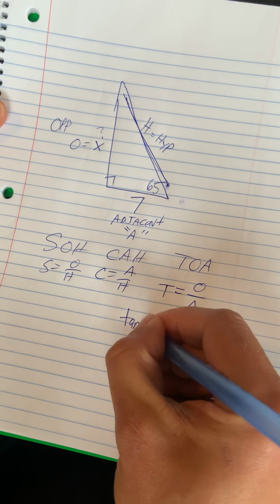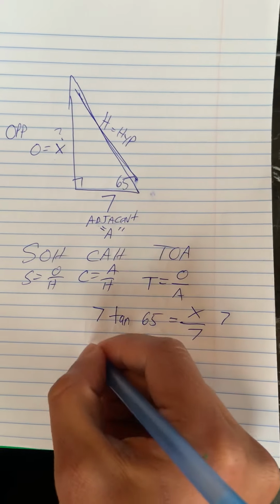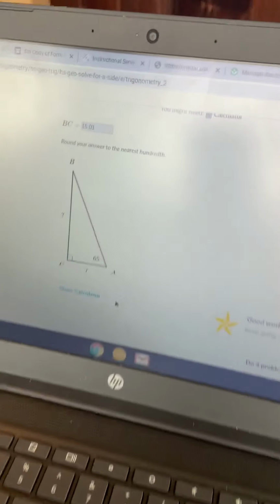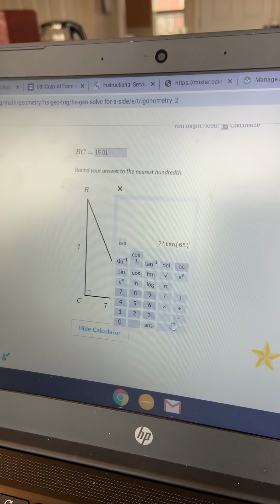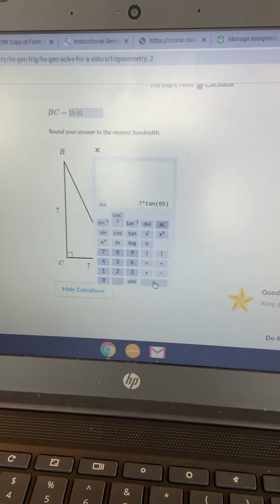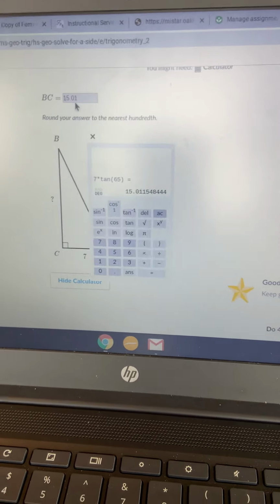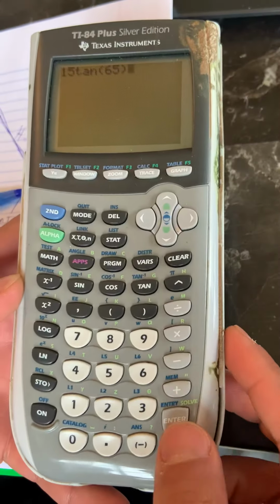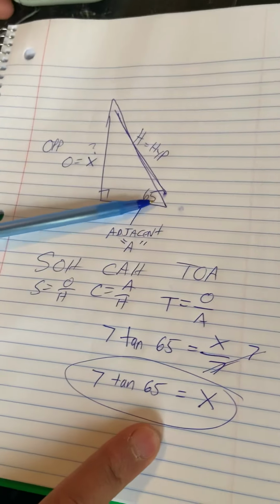April 23, 2020